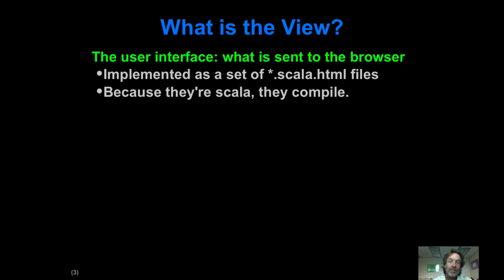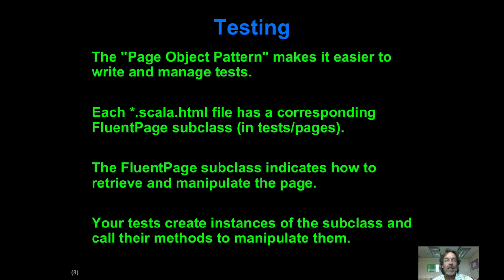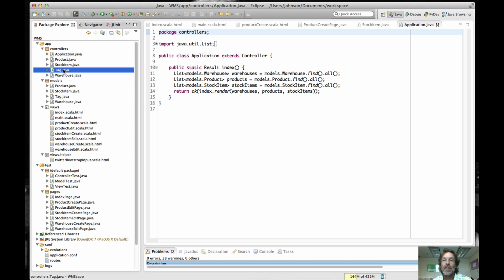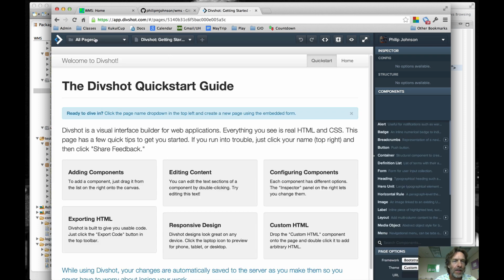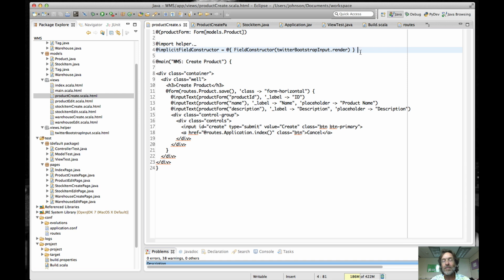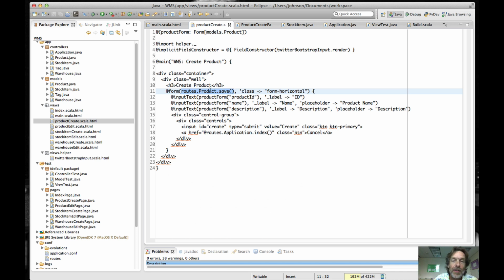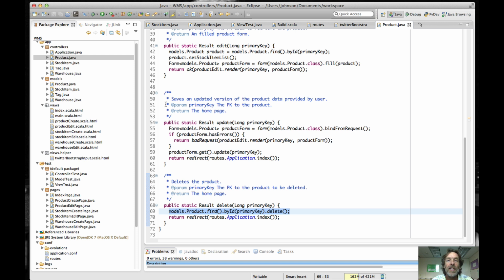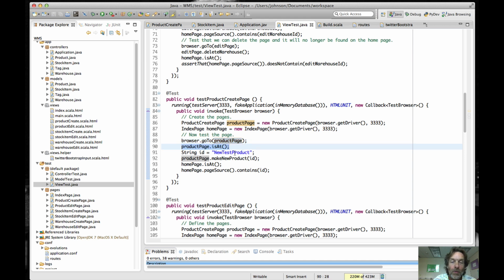Introduction to Views in the Play Framework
Introduction to Views